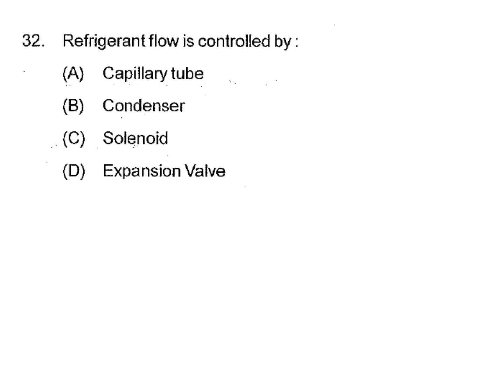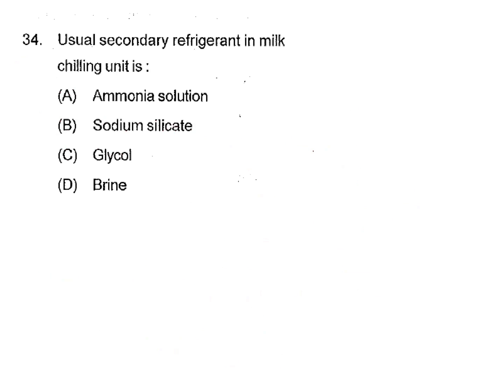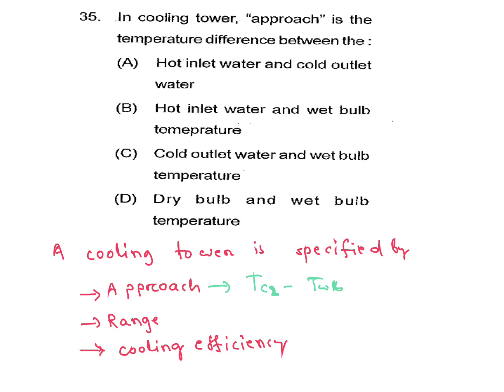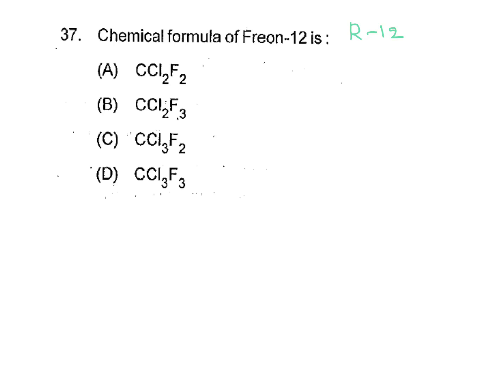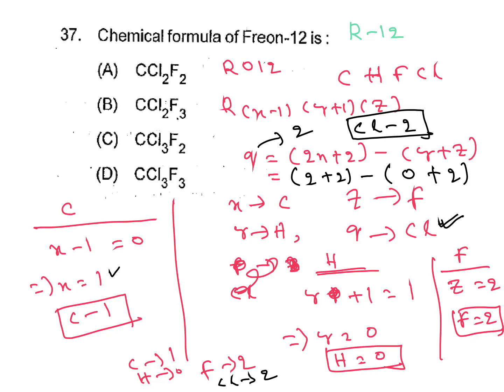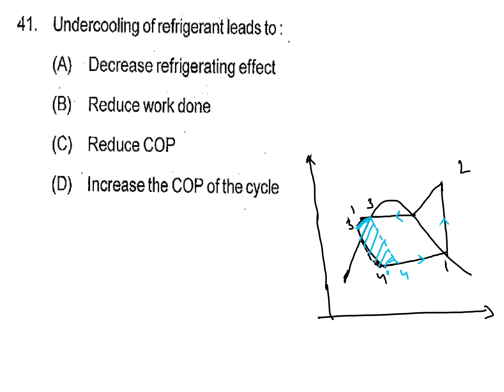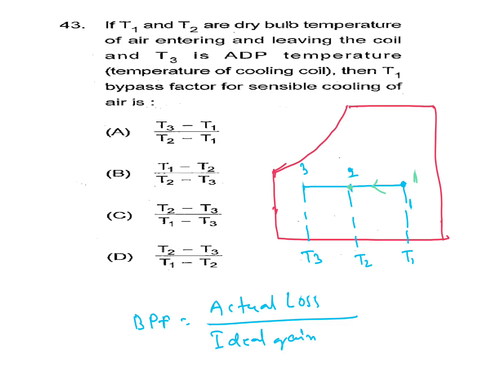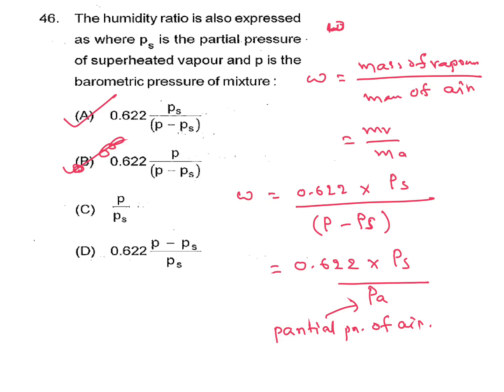OBJECTIVE MECHANICAL 08 FOR VIZAG STEEL / BEL